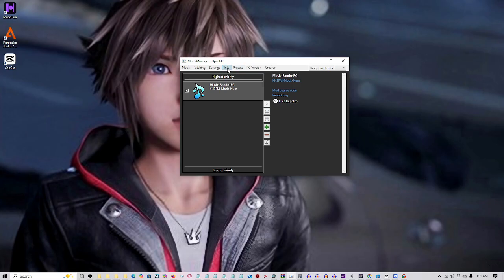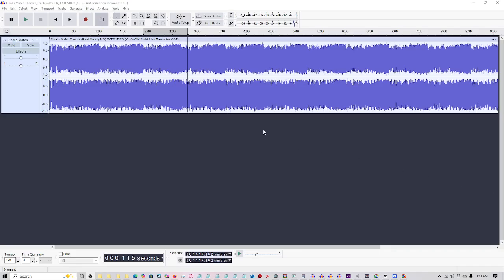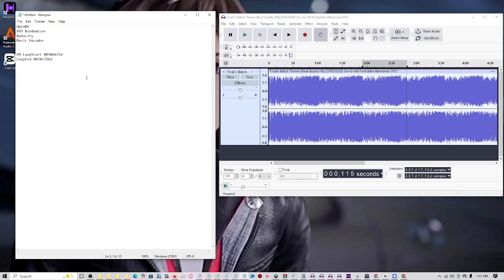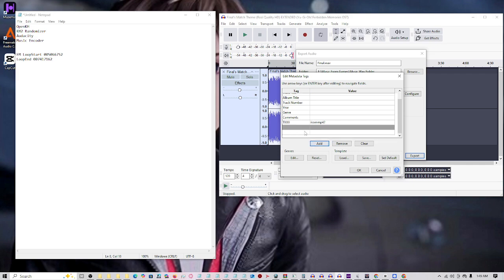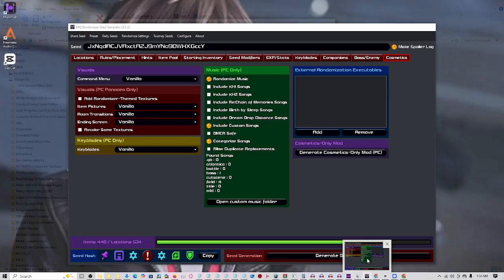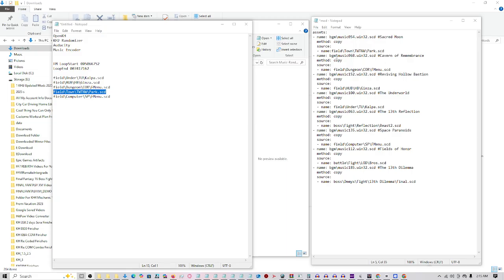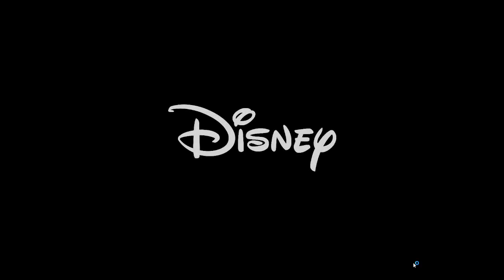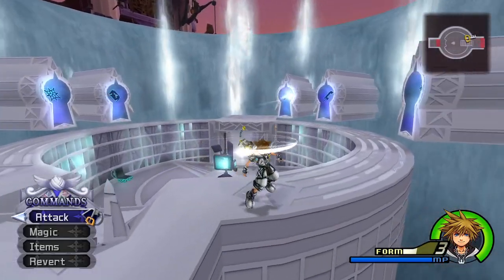A Full Guide On How To Put Custom Music in KH2 For the PC (Warning Headphone User)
A Full Guide On How To Put Custom Music in KH2 For the PC

Hello everyone, I've decided to create a tutorial on how to add custom music to KH2, as there are currently no guides on YouTube that cover this setup.

In this video, I will go in-depth on how to set up custom music, showing you how to create a loopable track that can be converted into a.SCD to put into KH2.

This is my first ever tutorial I have done on something like this, versus the ones I do for in-game bosses. So I might mess up a little, but I will be getting straight to the point.

Also, a warning to headphone users. I forgot to lower the volume mixer for Audacity, which did sound loud, but not as loud for me while recording, until I played it back & was like Please stop.

The loud music starts at 05:51, so please turn down the volume if you want to save your ears.
00:00 Opening
00:31 Listing the things you will need.
01:10 Setting openKH
05:51 Making a Loopable track.
The loud music happens here, so please turn down the volume if you want to save your ears.
15:27 Creating a.SCD song.
18:52 KH2 Rando Making a subfolder
20:54 Editing the music replacement notepad
24:02 Build & Patch in OpenKH
27:24 Start the game

Paste this in the openKH mod manager
KH2FM-Mods-Num/Music-Rando-PC

To get the Music.rar file, direct message Bulcon over on Discord in the KH2 Rando page.